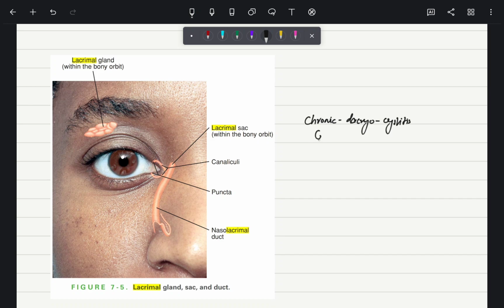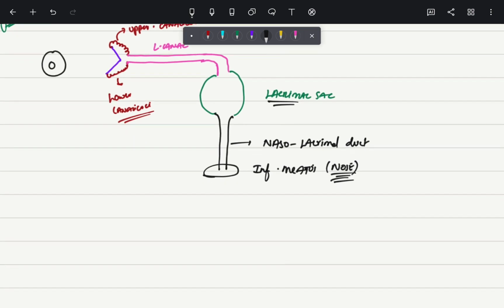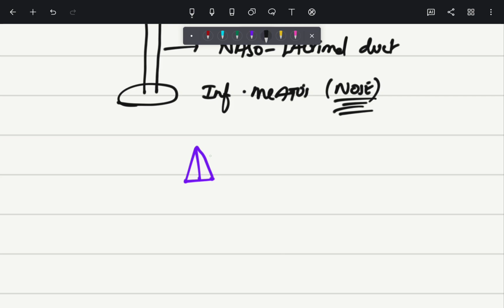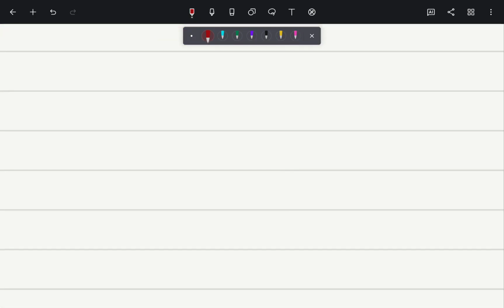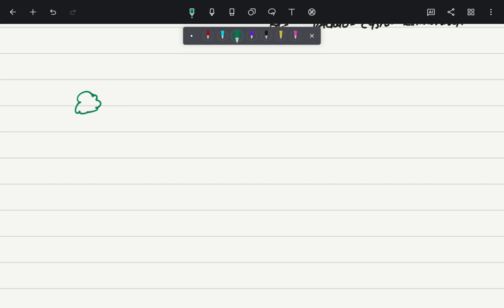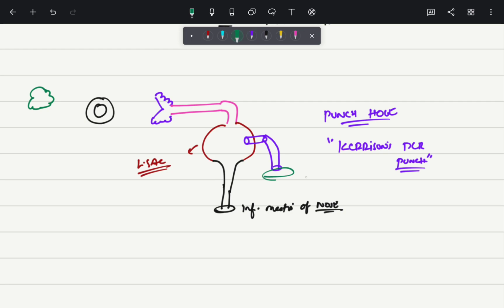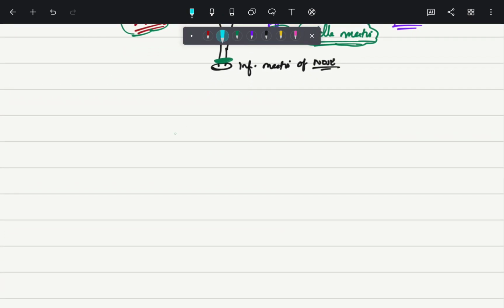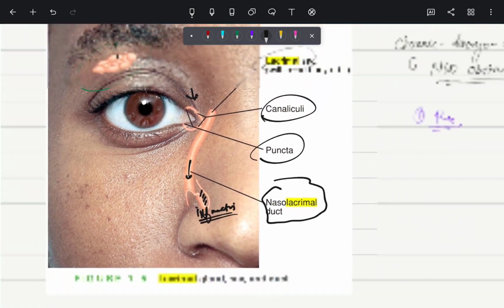Chronic Dacryocystitis | Nasolacrimal duct obstruction | Part 6 | Nose